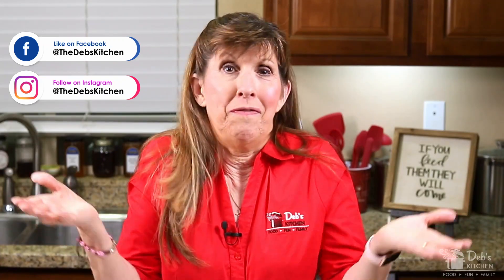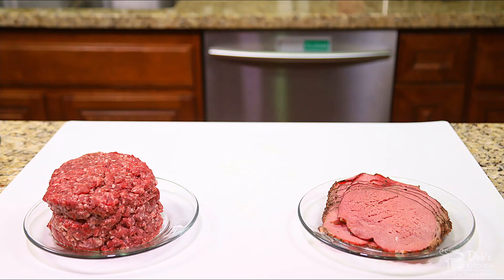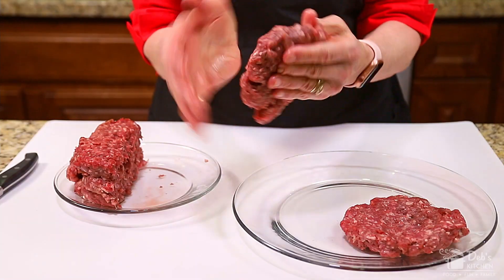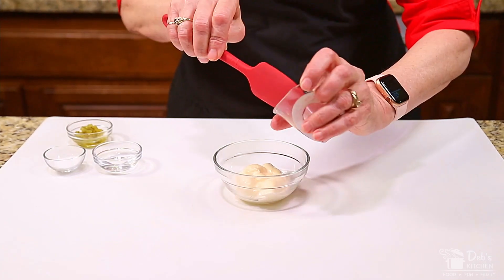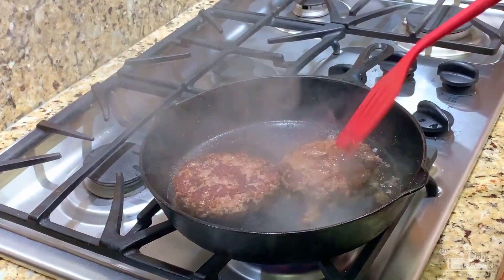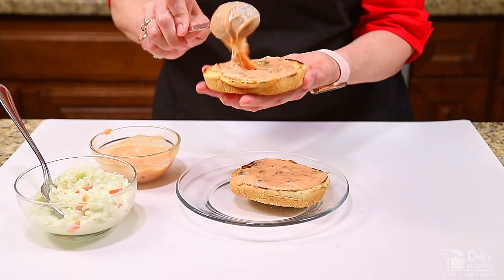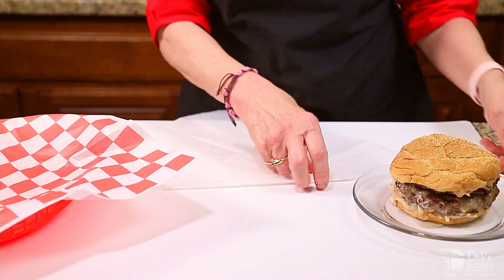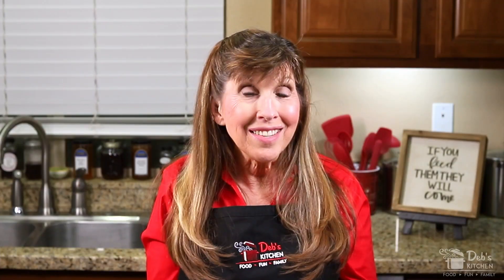Pastrami Burger Bomb | In a Basket!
What do you get when you add a big beef burger + pastrami + special sauce + cheese + coleslaw? A Pastrami Burger Bomb! SO good & simple to make!

INGREDIENTS
Burger Ingredients:
20 oz fresh 90/10 ground beef (season w salt and pepper)
1/2 lb thinly sliced deli pastrami
4 slices swiss cheese
4 large hamburger buns

Sauce Ingredients:
1/4 cup light mayonnaise
2 tbsp ketchup
2 tsp white vinegar
1 tsp sugar/Splenda
2 tsp sweet pickle relish

—Deb

Links to products or similar products used in this video.

Burger Baskets and Checkered Paper

12" x 12" Deli Wax Paper Squares

Universal Silicone Frying Pan/Dutch Oven Lid